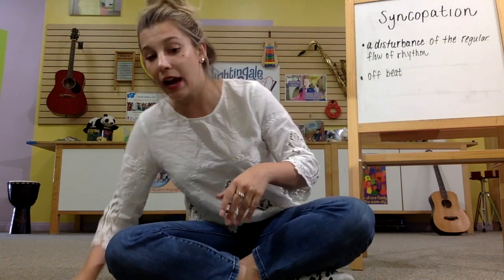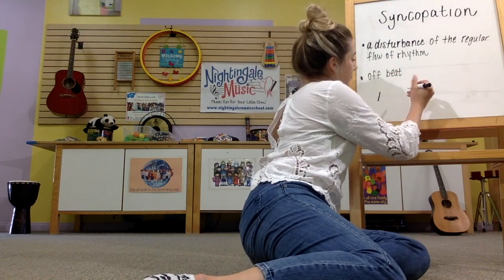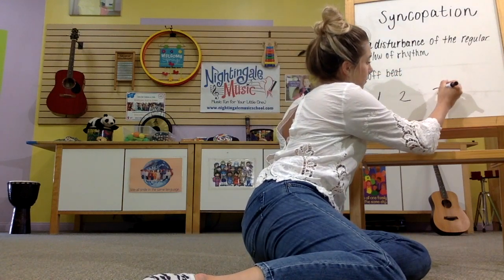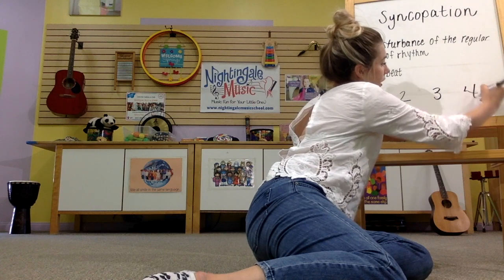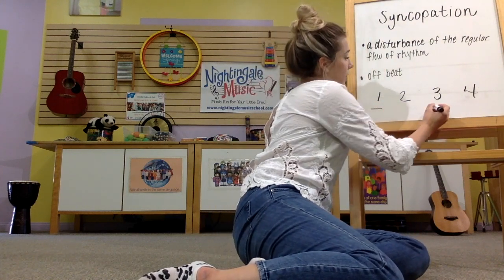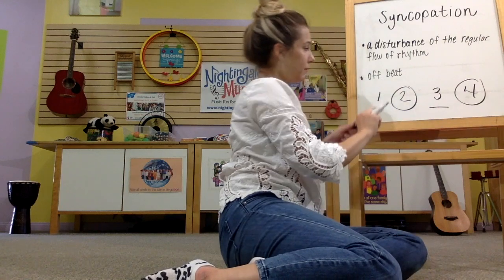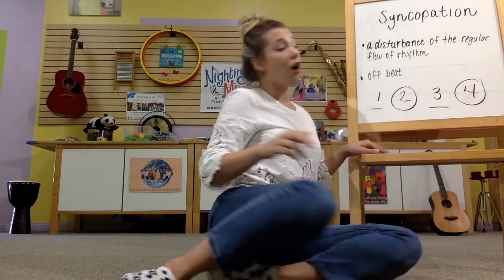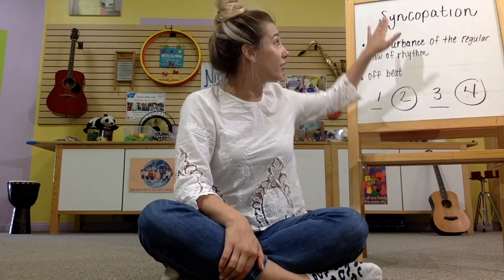Old Dan Tucker - Syncopation and Body Percussion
Today we will learning the American folk tune, "Old Dan Tucker"! This song demonstrates syncopation that we highlight using body percussion.  Practice your takadimi syllables with me and let's get moving!

Make music everyday,
Ms. LaDow